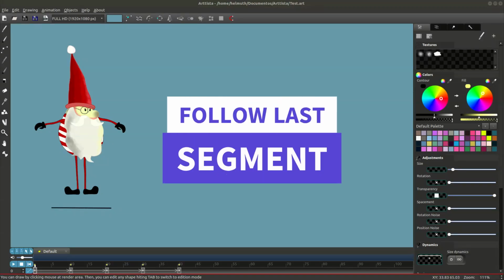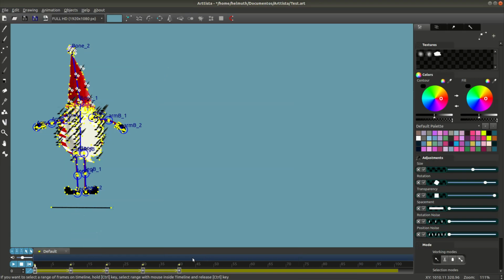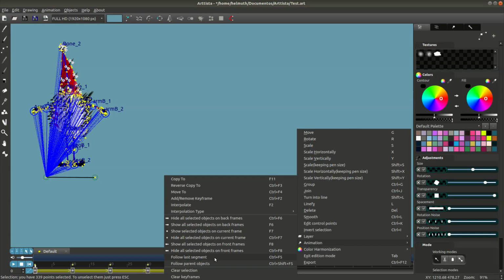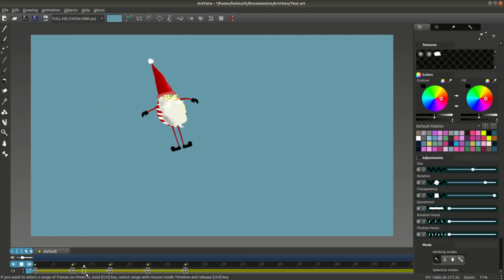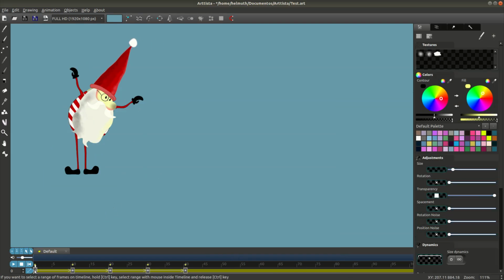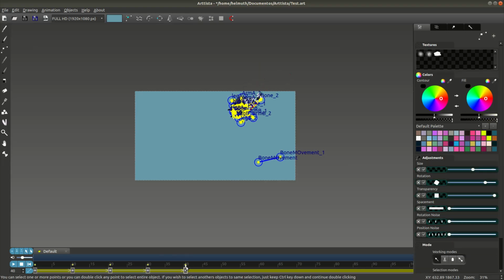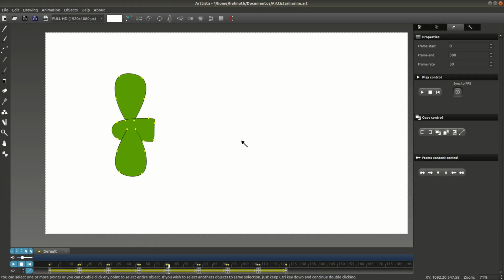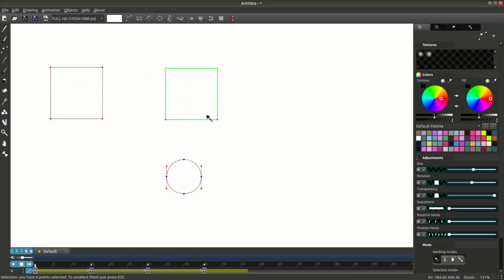Follow Last Segment in Arttista - Advanced 2D Animation Workflow Tips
Discover one of the most powerful animation tools inside Arttista: Follow Last Segment.

In this tutorial, you’ll learn how to make points, objects, and even entire characters follow the animation of other points dynamically, including movement, rotation, scaling, and positional changes. We explore practical workflows used in real animation production and demonstrate how this feature can dramatically speed up animation and simplify complex scenes.

Throughout the tutorial, you’ll learn:

✔ How “Follow Last Segment” works
✔ The difference between “Follow Last Vertex” and “Follow Last Segment”
✔ How objects can inherit movement, rotation, and scale
✔ How to make characters follow animated bones and segments
✔ How to preserve existing character animation while applying Follow Last Segment
✔ How to apply the function starting from a specific frame in the timeline
✔ Advanced animation workflows for adding details after the main animation is complete
✔ Real production example from the animated short Sea Adventures

You’ll also see practical examples involving:

✔ Character animation
✔ Dynamic object attachment
✔ Late-stage animation corrections
✔ Complex point-following relationships

This tutorial demonstrates how Follow Last Segment can be used creatively in countless ways — whether for secondary animation, motion inheritance, object synchronization, or speeding up production workflows.

If you enjoy animation, rigging, procedural workflows, or advanced 2D animation techniques, this tutorial is for you.